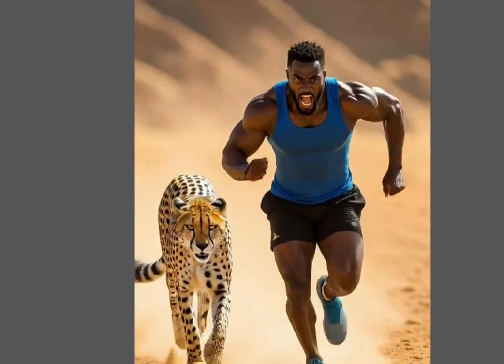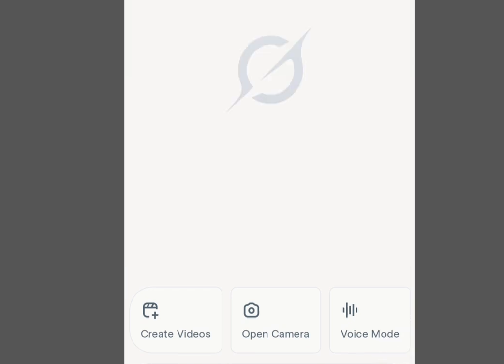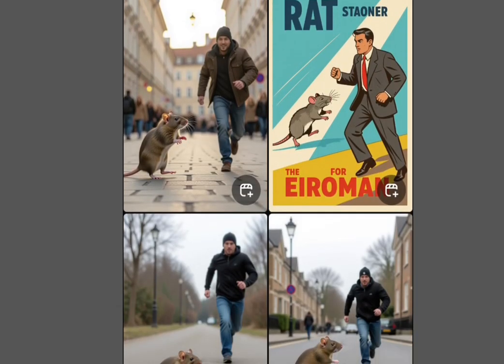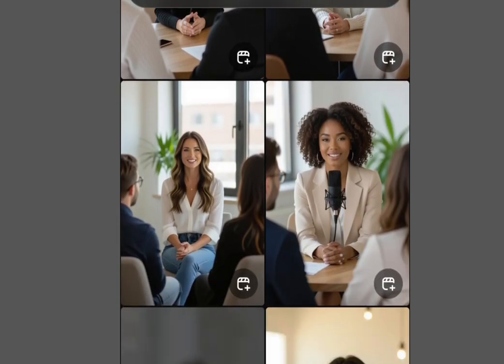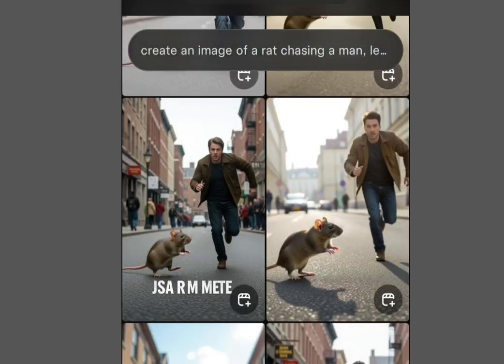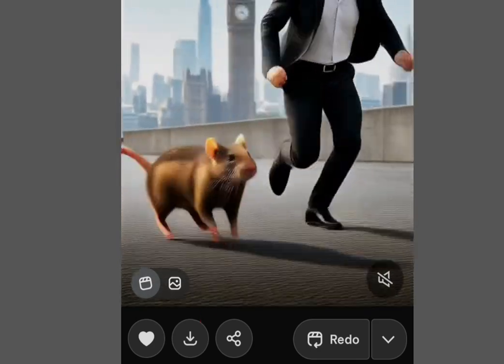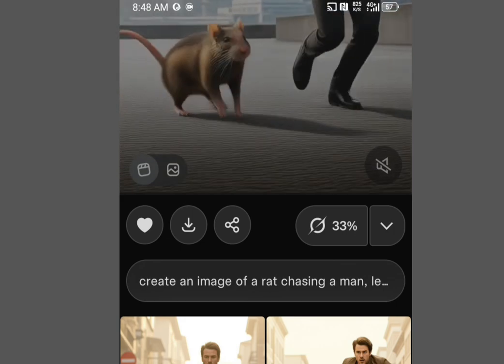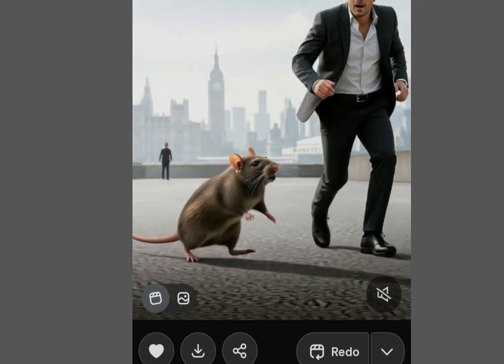Stop paying for AI Tools / Grok AI Makes unlimited videos & Speech 4 Free /ai video image generator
Create unlimited AI video for free-using Grok AI video image generator

In this video I will show you how to use grok  to convert text/image  to AI- generated videos in 2025, have you been looking for free apps or a free AI video generator then this video is for you ...in this video I talked about :
AI video generator convert text into 3d animated stories,
AI video generator free app,
AI video generator for tiktok,
AI video generator for faceless YouTube channel,

AI video editing app,
AI video creator,
AI video art,
AI video story,
AI video tutorial ,
Video generator ai free,
Video generator ai,
Video generator,
Video generator from text tools free,
Video generator ai app,